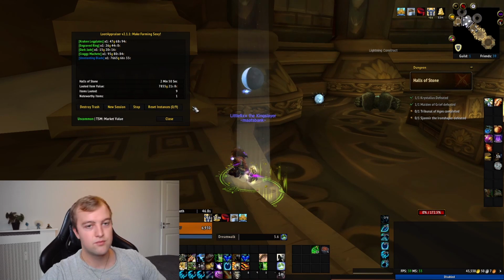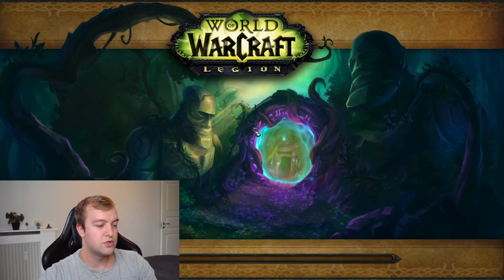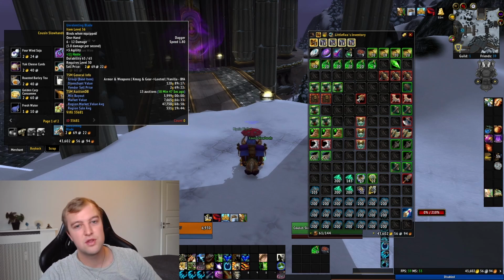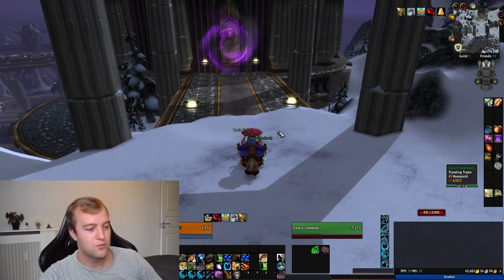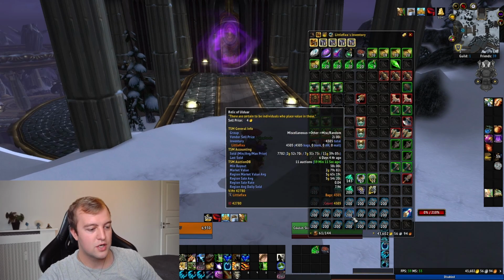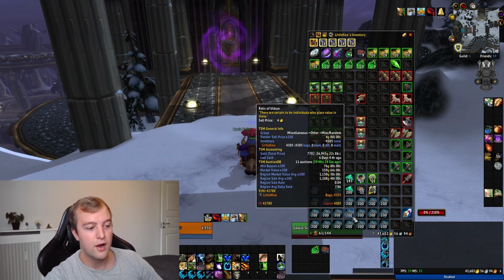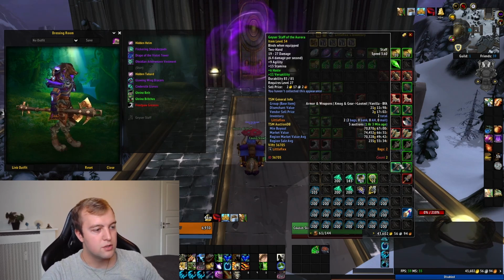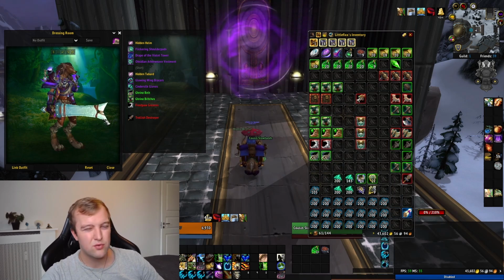I did a 100 runs of Warth of the lich king Dungoen "Halls of Stone"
Another 100 runs is done and another Warth of the Lich king dungeon is done.
Halls of stone is as I said one of the better WotLK dungeons together with its partner dungeons halls of lighting. so go check that out.